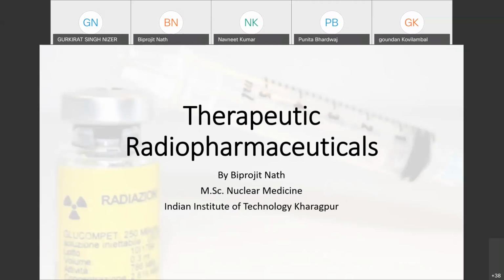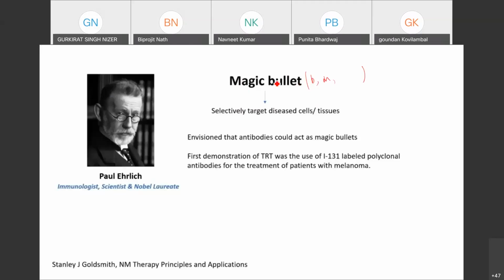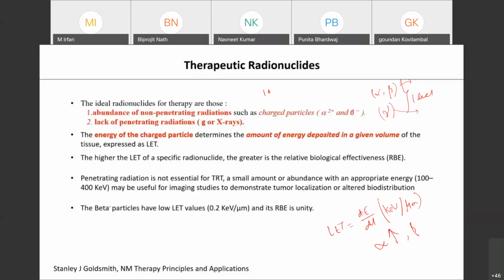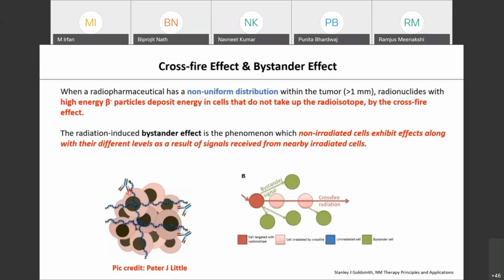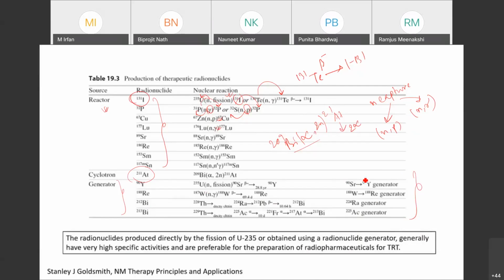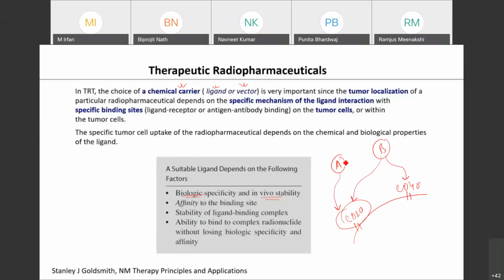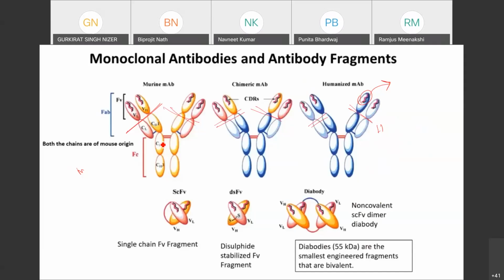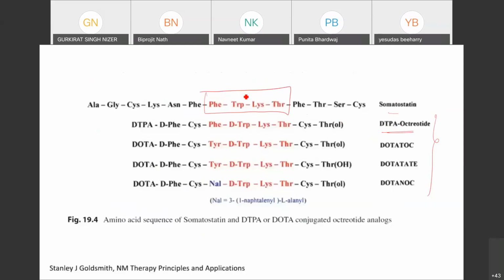Webinar Lecture | Therapeutic Radiopharmaceuticals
This is a recorded video lecture of CNMST Students Wing webinar series, " Nuclear Medicine 20-20". Presented by Biprojit Nath, IIT Kharagpur.